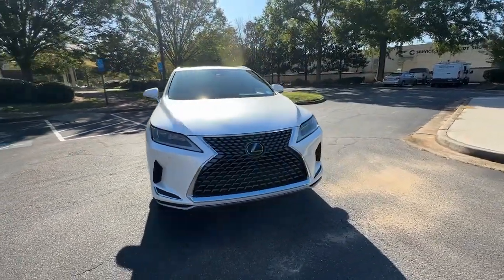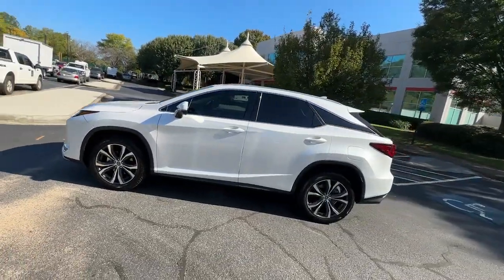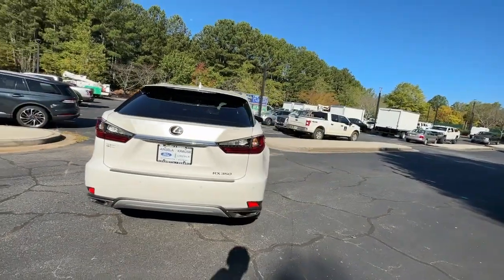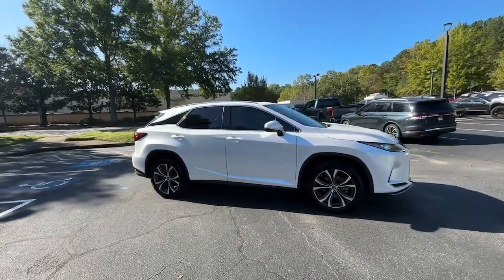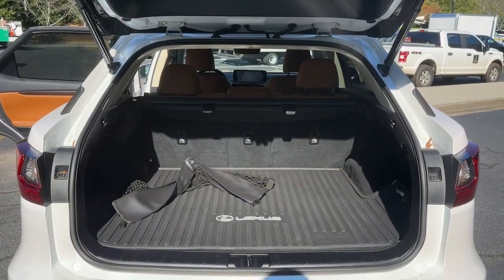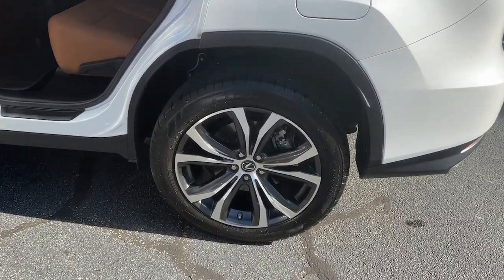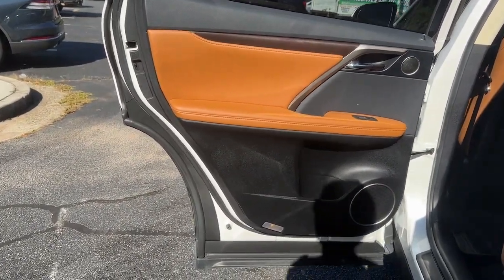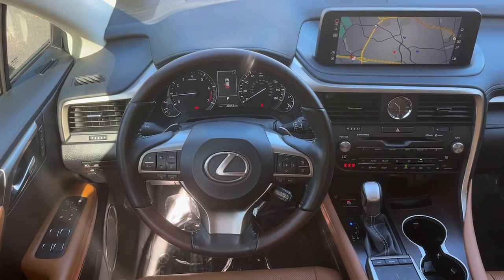2021 Lexus RX Alpharetta, Roswell, Cumming, Sandy Springs, Marietta, GA B32540A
Used 2021 Lexus RX 350 available in Alpharetta, Georgia at Angela Krause Ford Lincoln. Servicing the Roswell, Cumming, Sandy Springs, Marietta, GA area.

PREFERRED ACCESSORY PACKAGE HEATED & VENTILATED FRONT SEATS NAVIGATION PACKAGE POWER REAR DOOR W/KICK SENSOR PREMIUM PACKAGE PANORAMIC VIEW MONITOR POWER MOONROOF Accessory Package Alloy Wheel Locks Cargo Net Carpet Cargo Mat Key Gloves Premium Package. CARFAX One-Owner.brbr20/27 City/Highway MPGbrbrAwards:br  * JD Power Initial Quality Study (IQS)   * ALG Residual Value Awards Residual Value Awardsbrbr20/27 City/Highway MPG